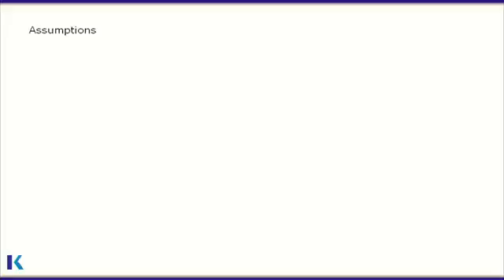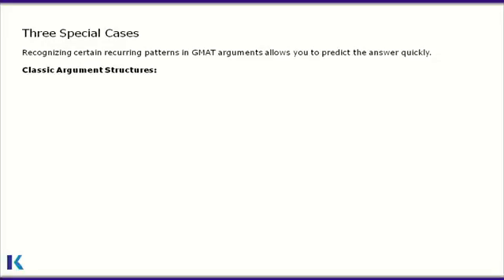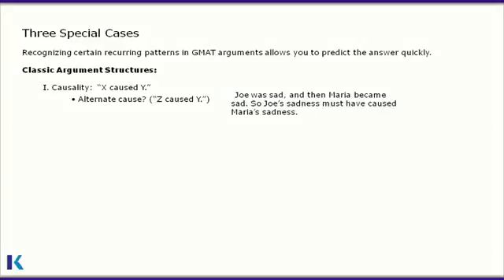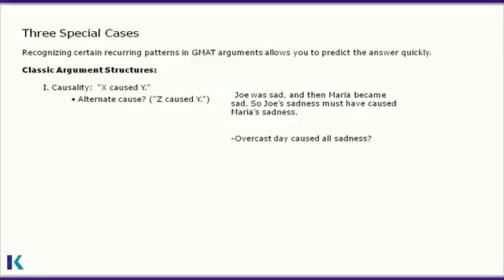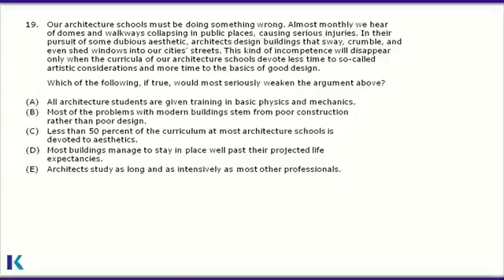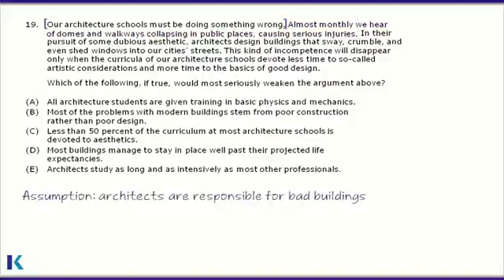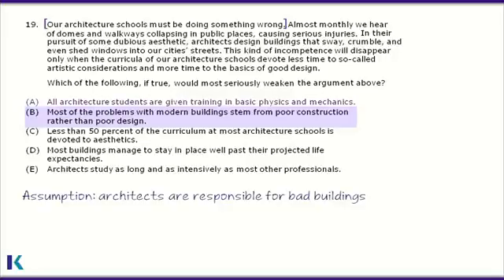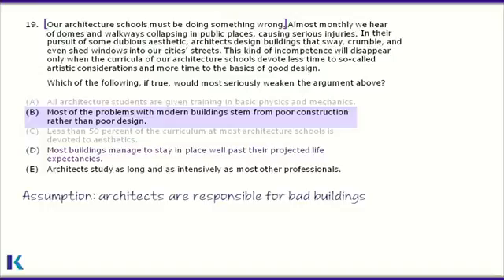CH 2 OF 18 – CRITICAL REASONING CAUSALITY